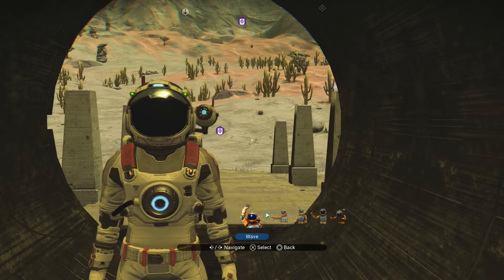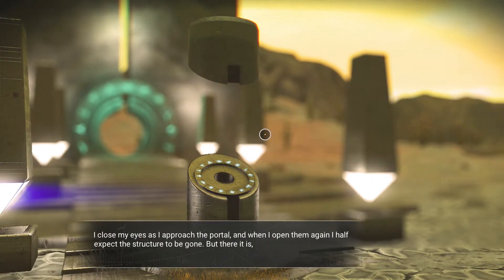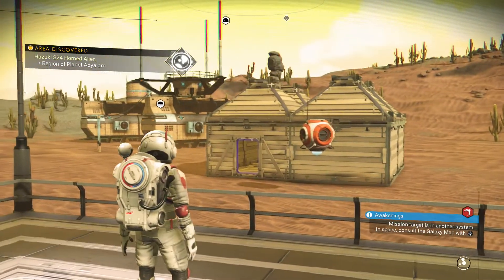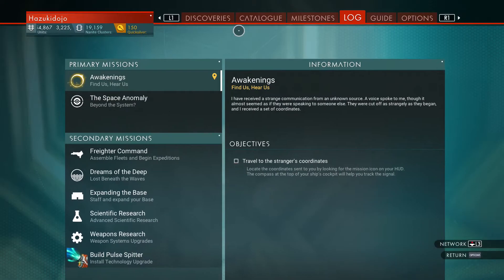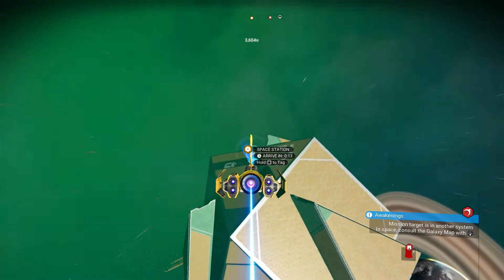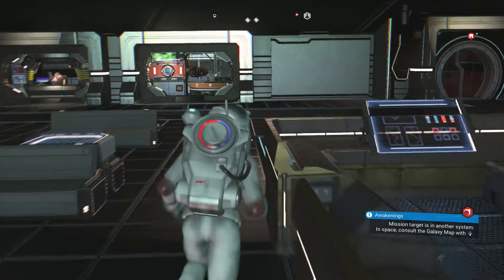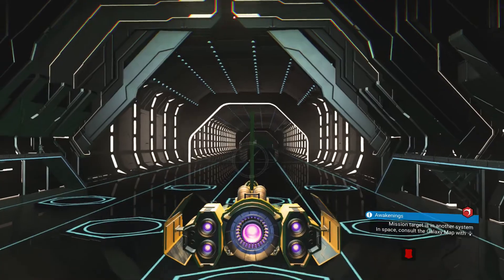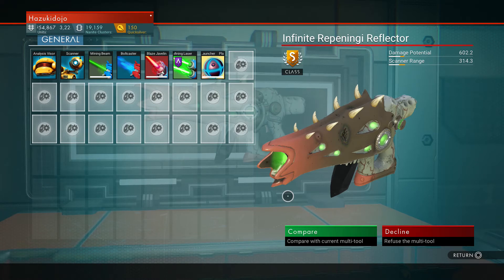S Class Horned Alien Multi tool – No Man's Sky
This one was brutal guys. 148 minor settlements and I almost left the system without it.The multi-tool only appeared in the station cabinet as a B class and nowhere else in the system. A horrendous trek to retrieve but worth it in the end. Enjoy!